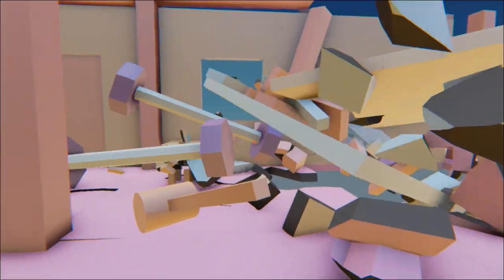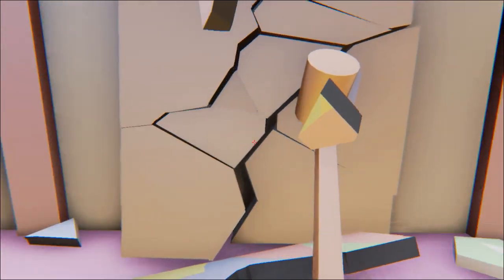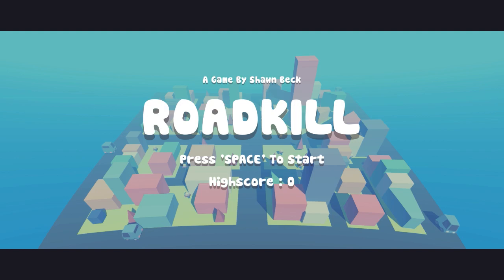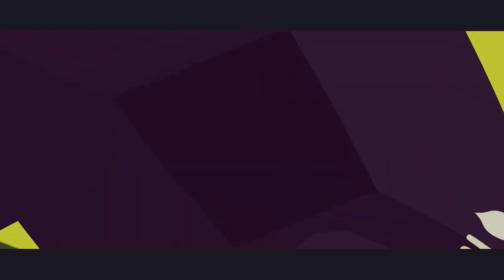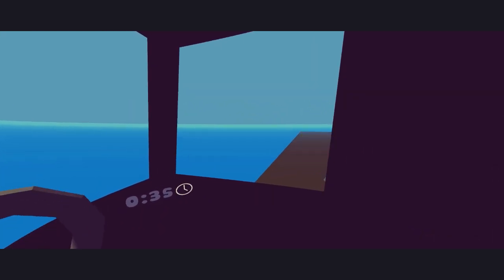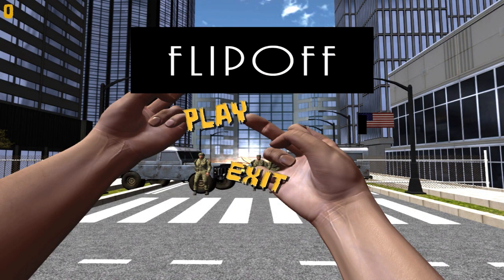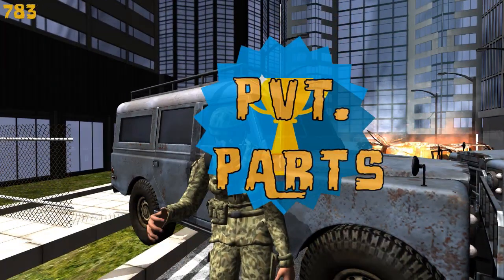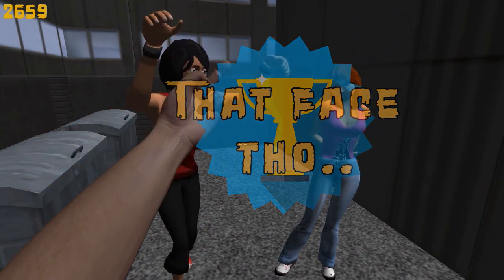FLIPPING PEOPLE OFF: THE GAME - Indies vs. PewDiePie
Welcome to Indies vs. PewDiePie, a game jam being hosted on Gamejolt! Watch me play a few of the games, and then go vote for your favorites!